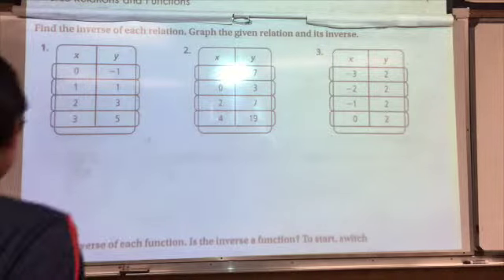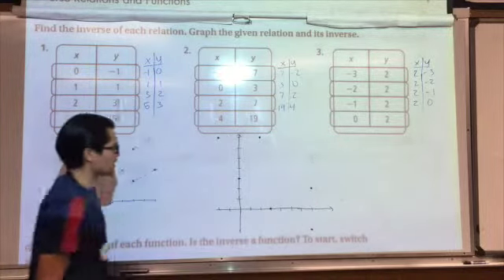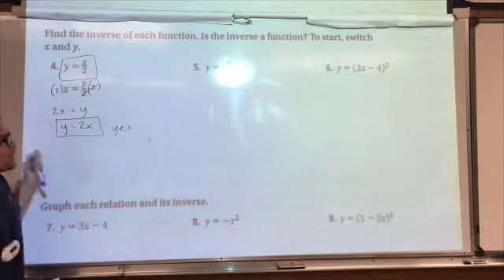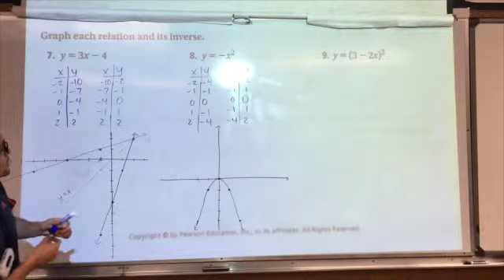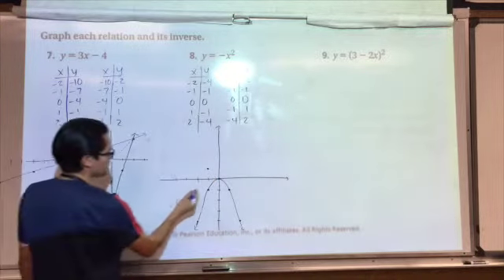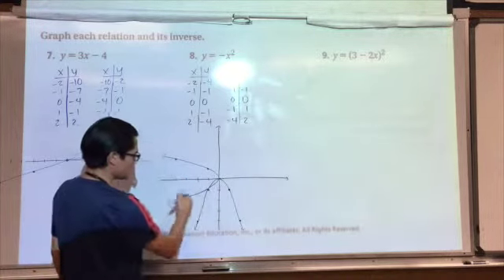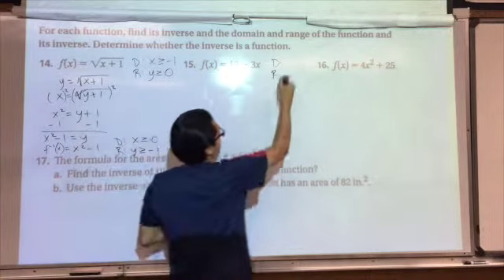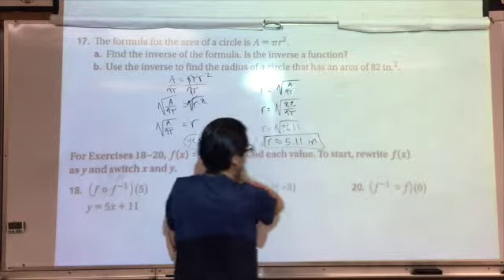Int. 3 6.7 Inverse Relations and Functions - Salazar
This video is about Int. 3 6.7 Inverse Relations and Functions